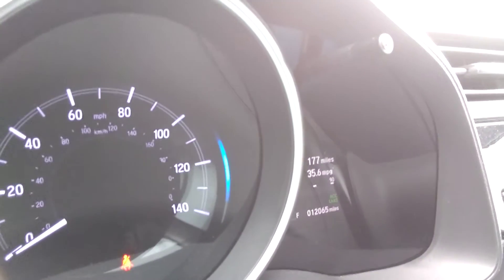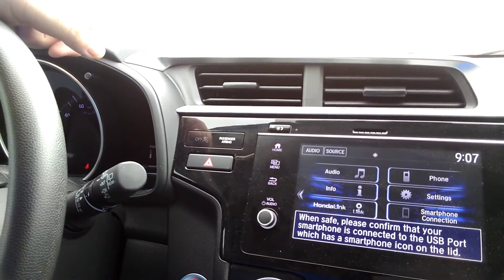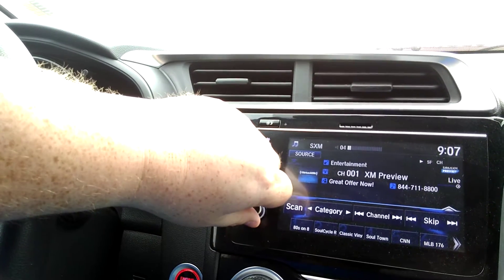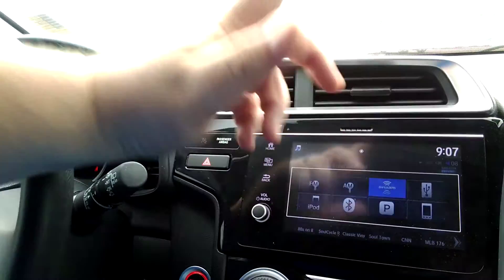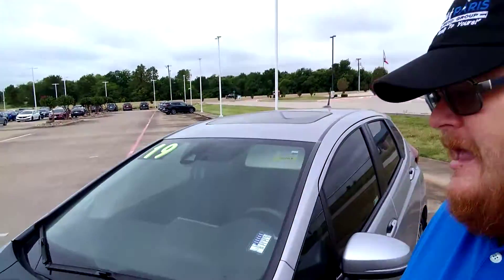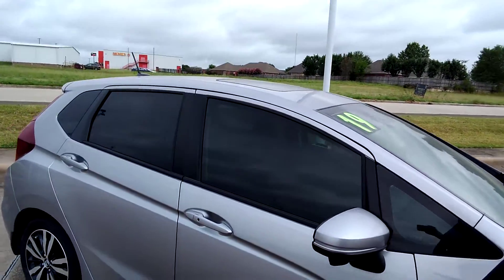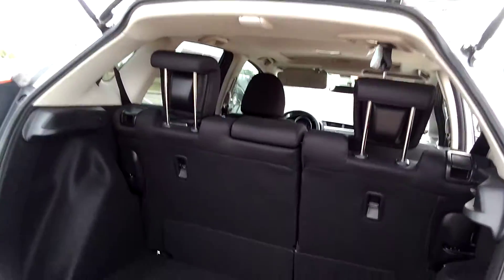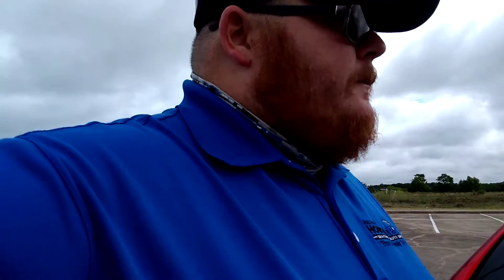Andrew's spotlight vehicle